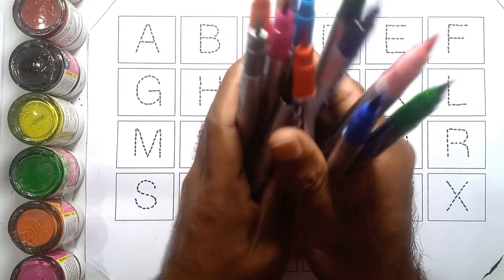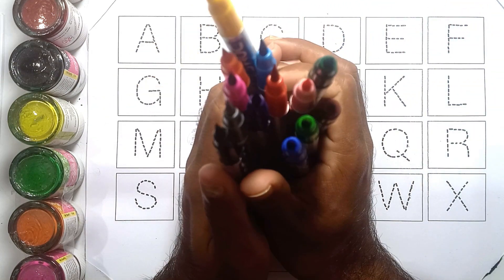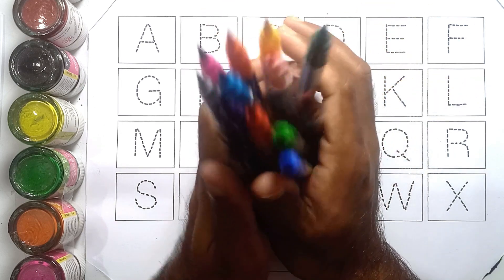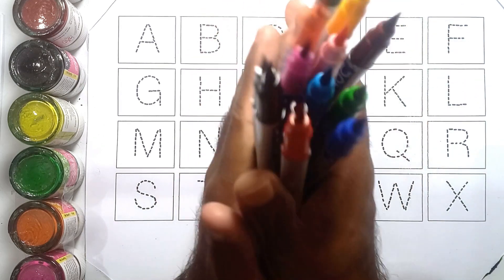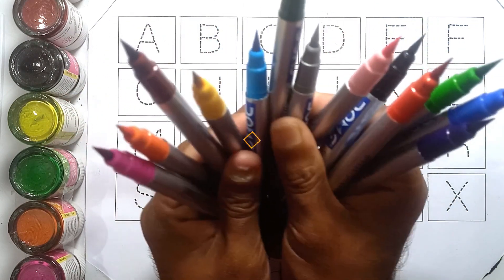abcd | A for apple | abc | phonics song | a for apple b for ball c for cat | ABC Kids YT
Welcome to our vibrant world of alphabet exploration! 🎨 In our latest video, "A for Apple, B for Ball: Fun Alphabet Learning Adventure," we embark on an interactive journey that transforms the ABCs into an engaging experience for your little ones. 🌈🍎🏀

Join us as we:

🔤 Dive into the basics of the alphabet with the timeless "A for Apple, B for Ball" sequence.
🎶 Sing along to a lively and educational alphabet song designed to reinforce letter recognition in a delightful way.
🖍️ Engage in creative activities that pair each letter with its corresponding object, fostering a deeper understanding.
🤓 Share fascinating facts and real-life examples to make learning the alphabet a memorable experience.

This educational video is tailor-made for toddlers and preschoolers who are just beginning their adventure into the world of letters. Parents, teachers, and caregivers can seamlessly incorporate this resource into their educational toolkit to ensure that the journey of learning the ABCs is both enjoyable and enriching.

Press "Play" now, and let the enchanting A for Apple, B for Ball adventure unfold! Share your thoughts and experiences in the comments below—because learning is a collaborative adventure! 📚✨

abc
abc5
AlphabetLearning
FunLearning
a for apple b for ball
abcd song
abcd rhymes
abc song
alphabet song
alphabet songs for baby
ABC Learning
Next Kids learning
abcd letter
Next Kids Zone
songs
apple
alphabet
learn abc
learn color
New Kids
nursery rhymes
abc song
alphabet song
abcd letters